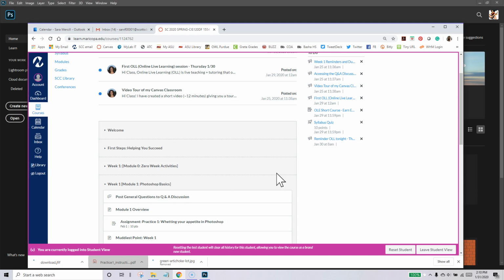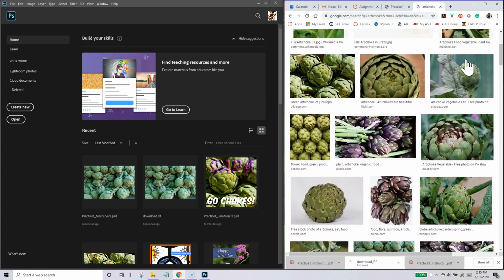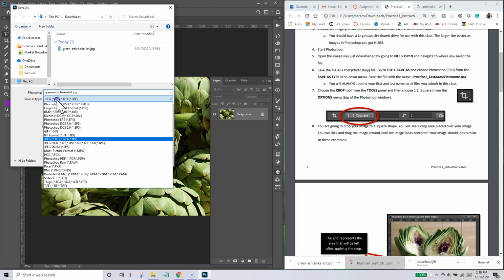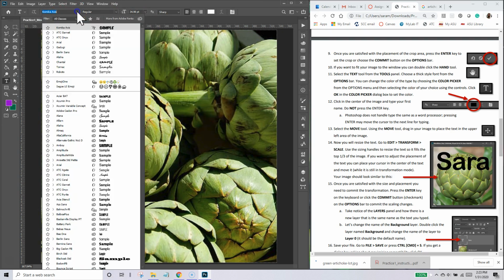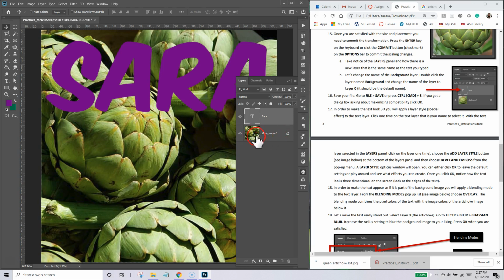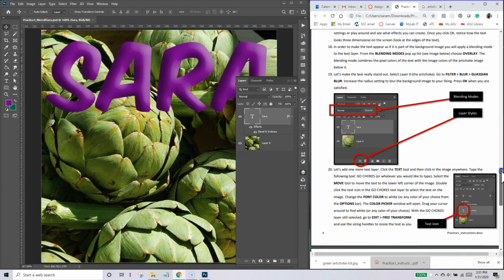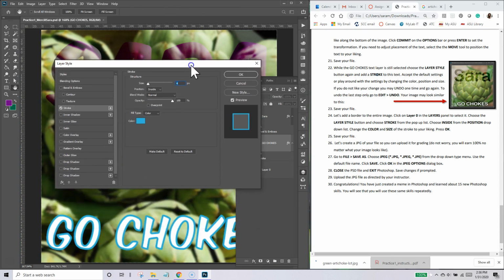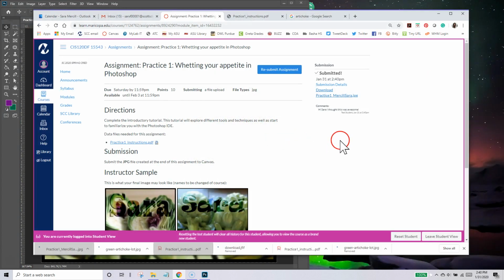Practice 1: Whetting your appetite in Photoshop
Video tutorial going through completing the Assignment: Practice 1: Whetting your appetite in Photoshop for my CIS120DF Photoshop Level 1 class.